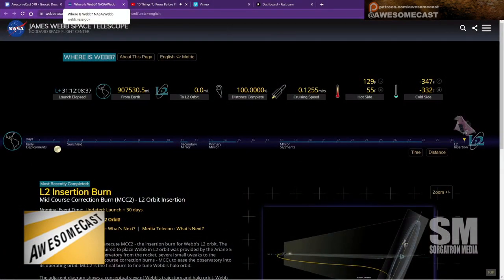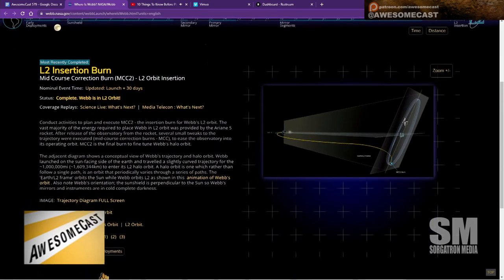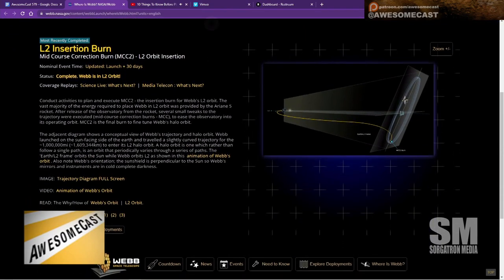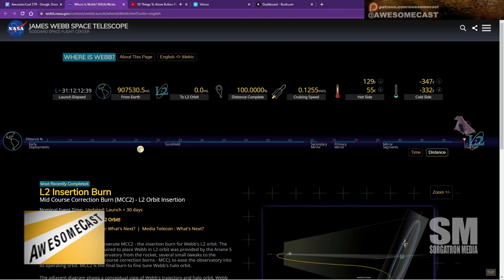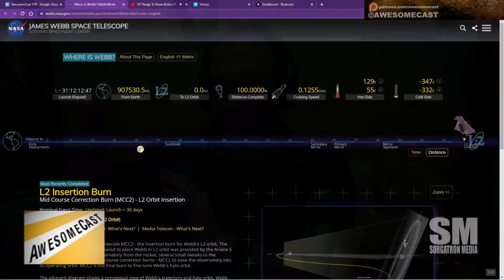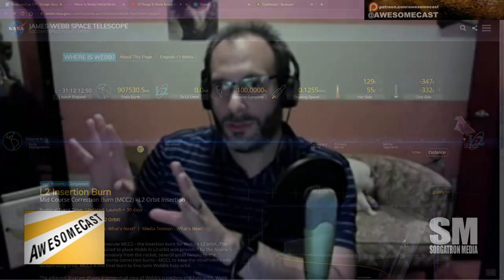James Webb Telescope fully deployed. Why is this so important?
James Webb Telescope fully deployed.  Why is this so important?  Dave Podnar tells us!